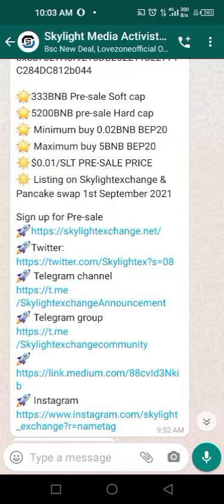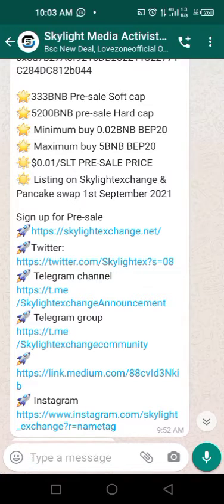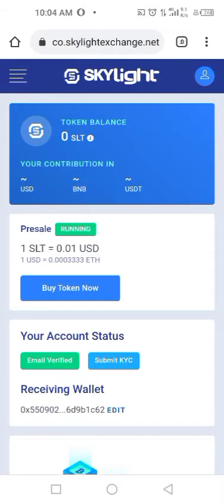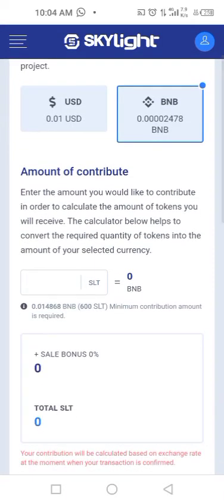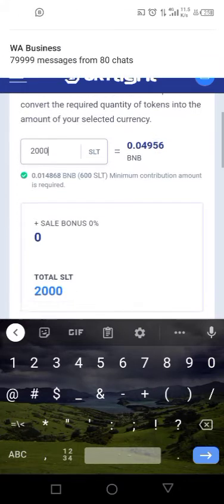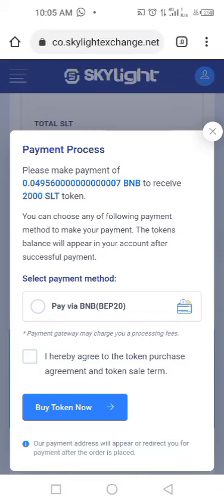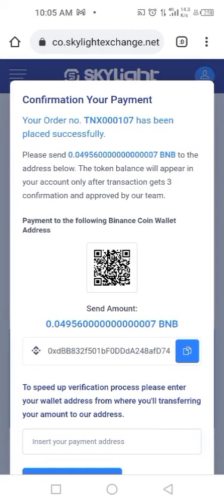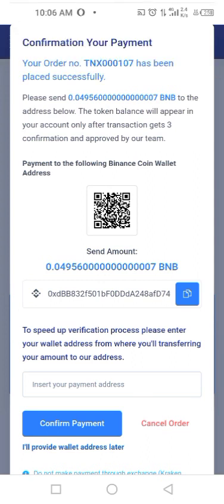how to buy skylight token from presale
🔥🔥Skylight Token Pre-sale is Now live. Buy @ 30% Bonus🔥🔥
Skylightexchange is a Decentralized automated Market-making(AMM) Protocol that is base on Binance smart chain (BSC)
Skylight Token is a native Bep-20 governance Token on the Skylight exchange platform
Major Use case
1. Skylight coin
2. Skylight exchange (DEX)
3. Skylight E-commerce

Skylight features:
Decentralized exchange (AMM)
IDO launchpad
NFT marketplace
E-commerce
Staking, Yield farming and so much more
Token Name: Skylight
Symbol : SLT
Decimal: 18
Total supply: 500M
blockChain: BSC
BSCSCAN:
💥 Contract address
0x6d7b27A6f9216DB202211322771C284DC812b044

🌟333BNB Pre-sale Soft cap
🌟5200BNB pre-sale Hard cap
🌟 Minimum buy 0.02BNB BEP20
🌟 Maximum buy 5BNB BEP20
☀️$0.01/SLT PRE-SALE PRICE
☀️ Listing on Skylightexchange & Pancake swap 1st September 2021